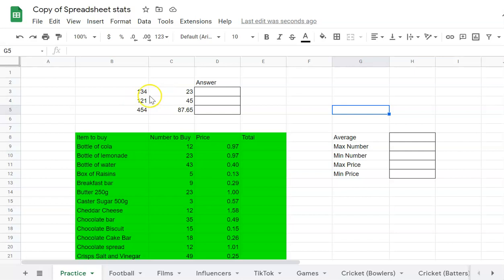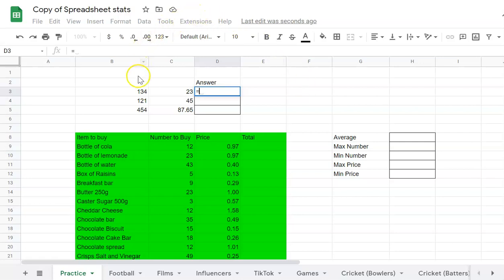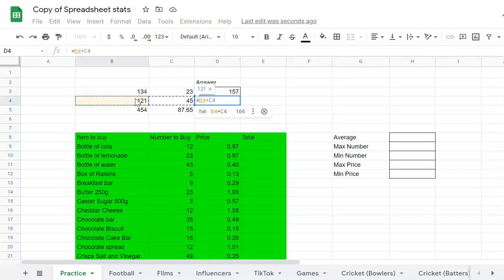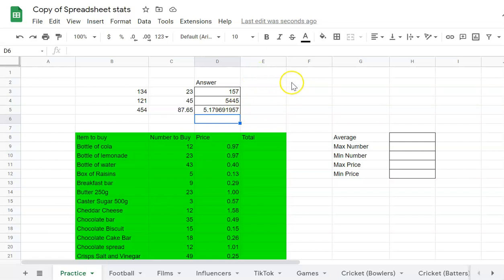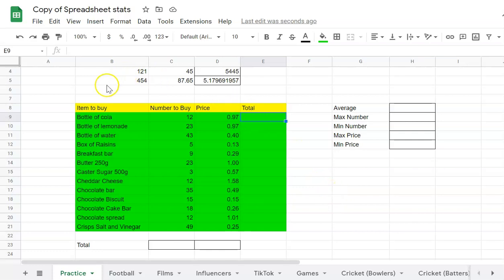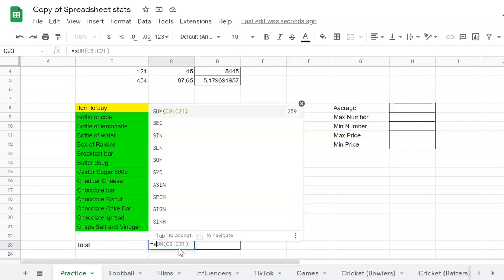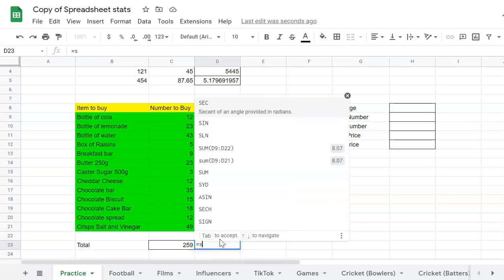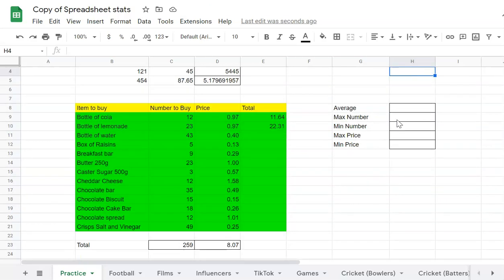Spreadsheets v2 Calculations